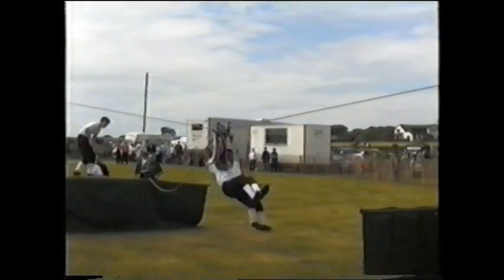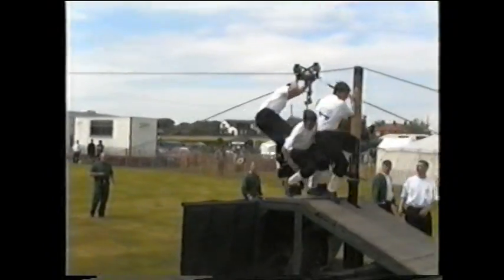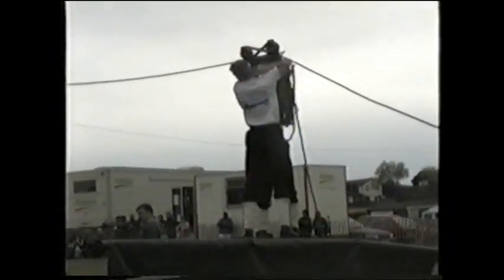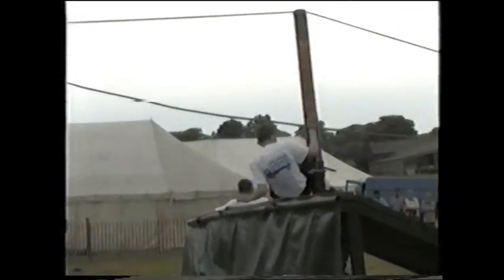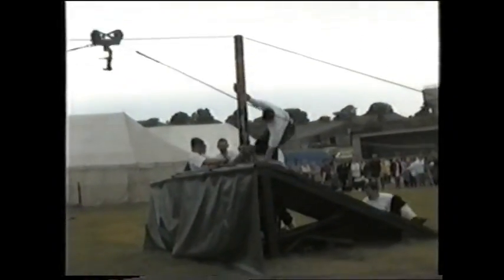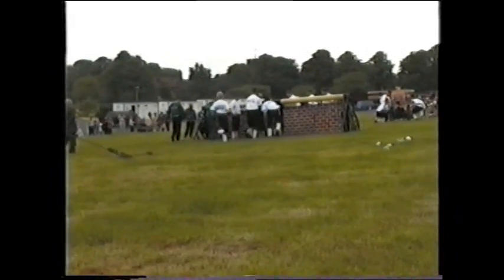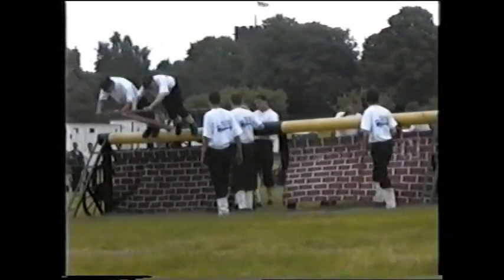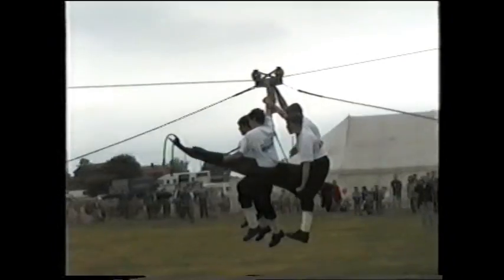Bolton Field Gun 1998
First run of the season if you know where it was please let me know.